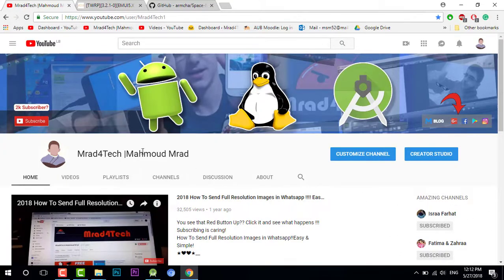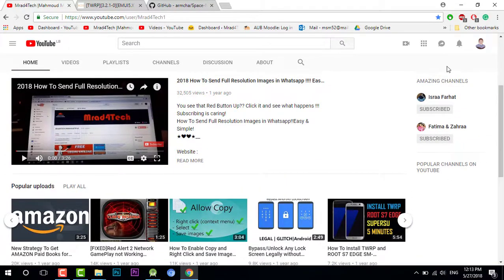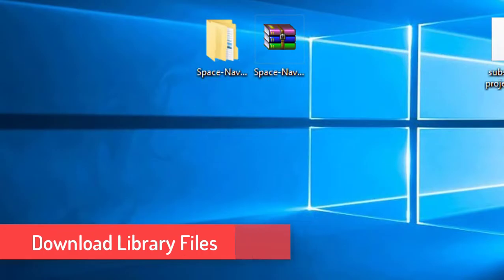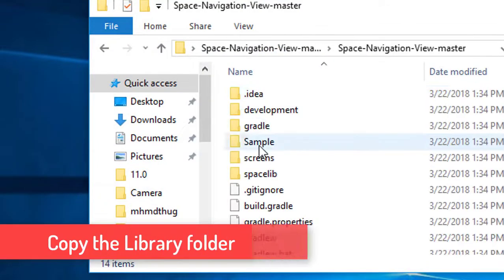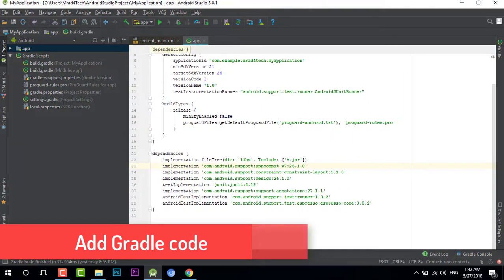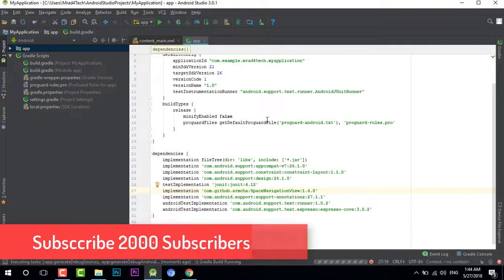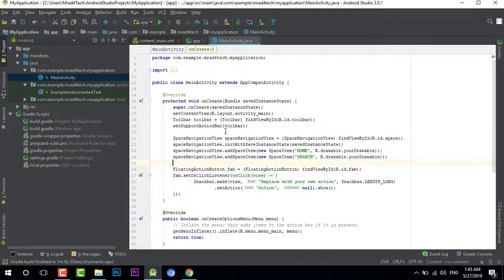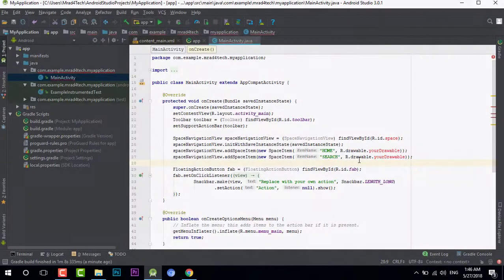How to Add/Import a Library in Android Studio in 1 minute - Github, AndroidArsenal, etc..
Import the library in Android Studio
Add any GitHub library to Android Studio
How do I add a library project to Android Studio?
How do I add a library project (such as Sherlock ABS) to Android Studio?
(Not to the old ADT Eclipse-based bundle, but to the new Android Studio.)